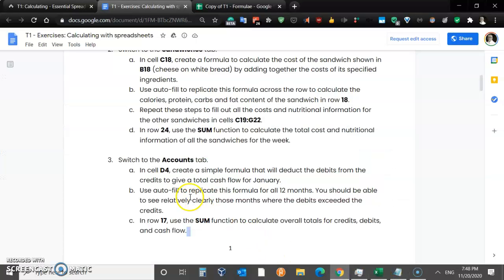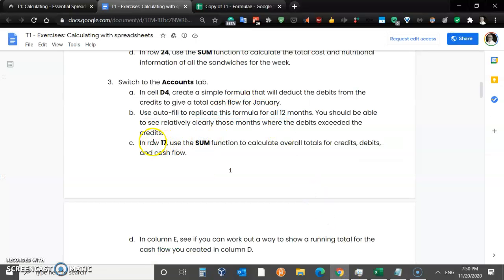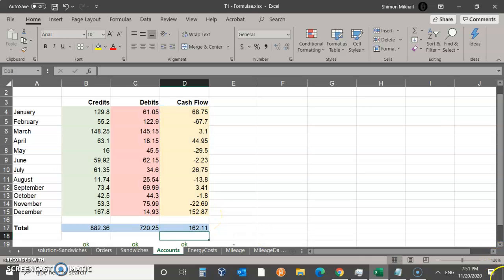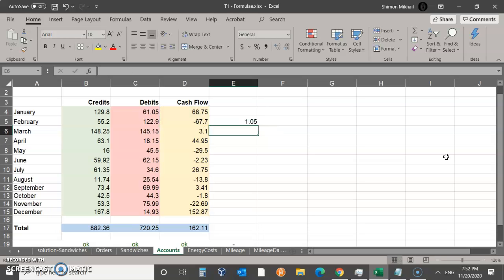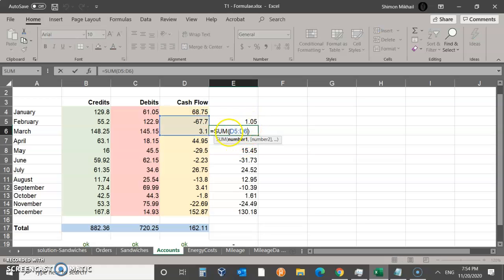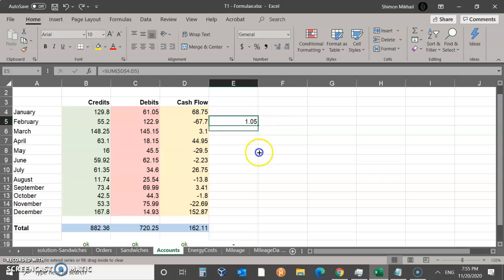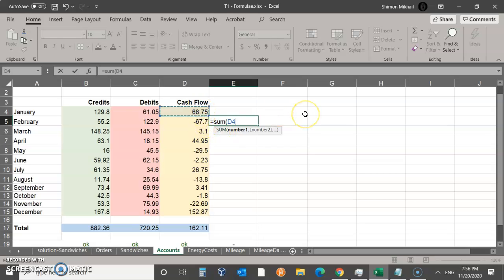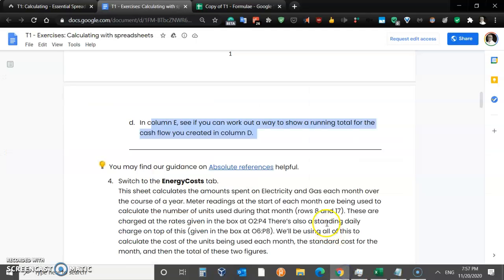T1 - Formula Q.3 Solution